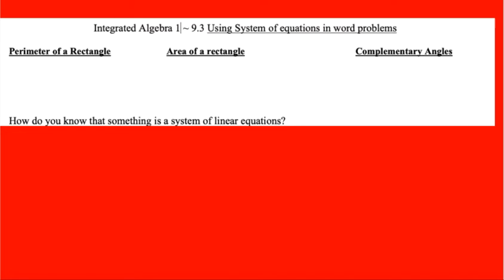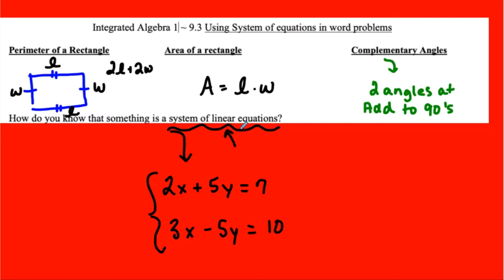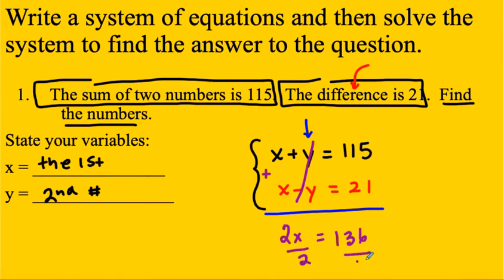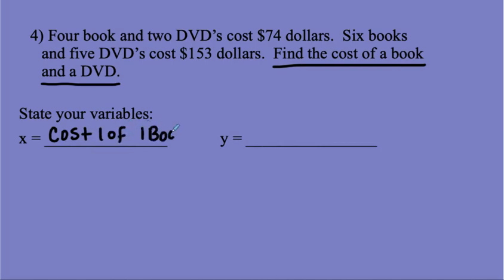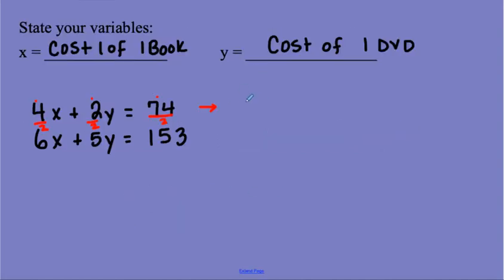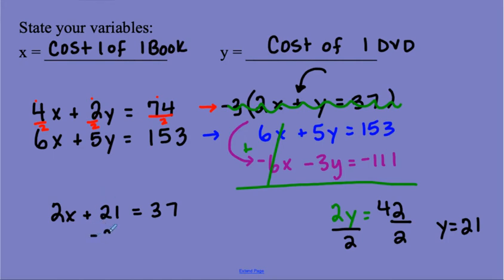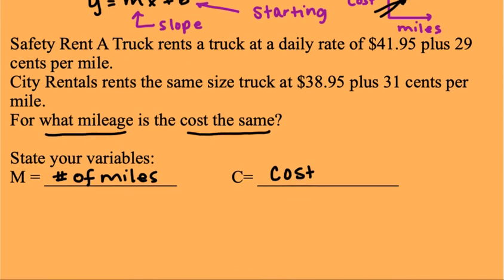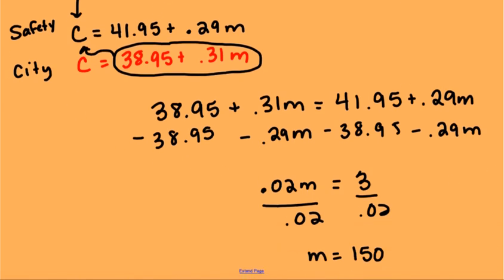Coach Fred's Alg 1 ~ The most basic systems of equations from word problems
Consider this an introduction to word problems.